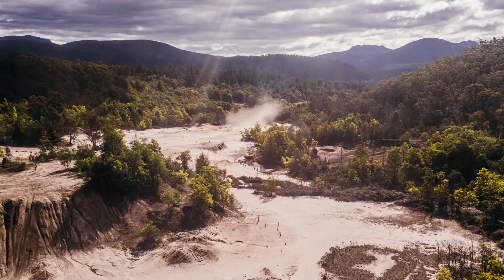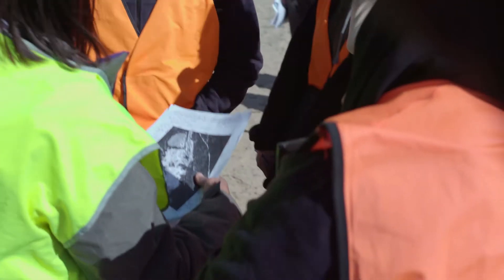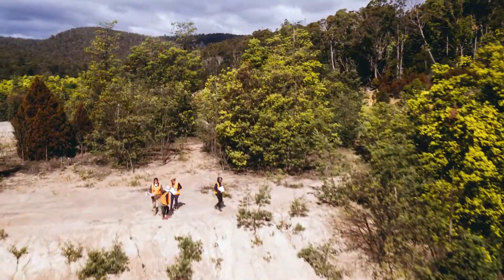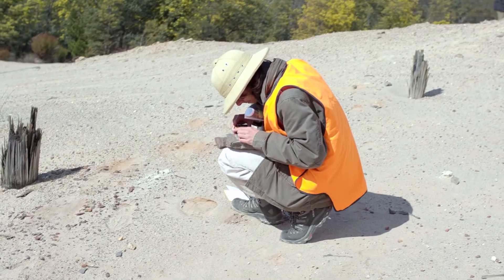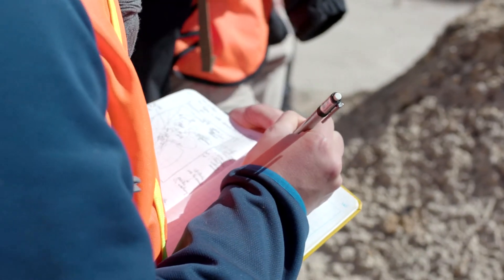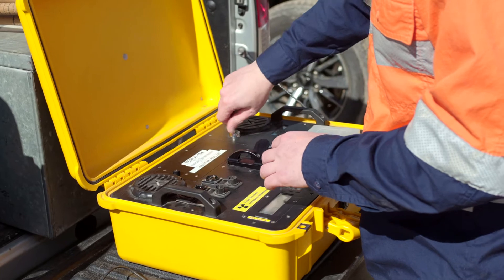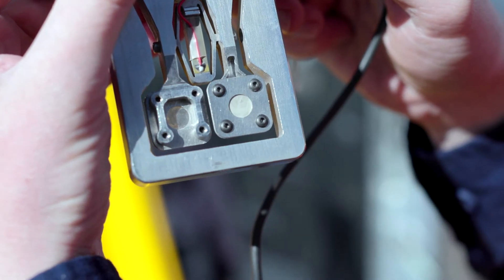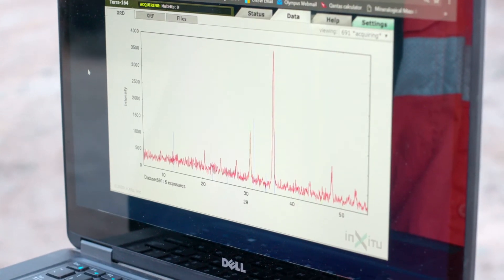Portable XRD for Environmental Analysis Customer Testimonial, Dr. Anita Hill, University of Tasmania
The Centre for Ore Deposit Research (CODES) at University of Tasmania, Australia is one of the premier universities on the study of ore deposits. Dr. Anita Fox is a lecturer who researches acid mine drainage. Dr. Fox and her students use the Olympus TERRA to analyze samples in the field.